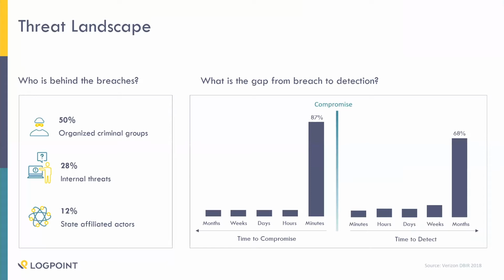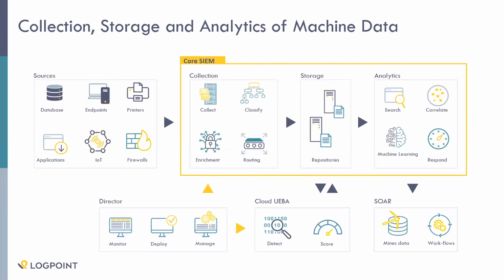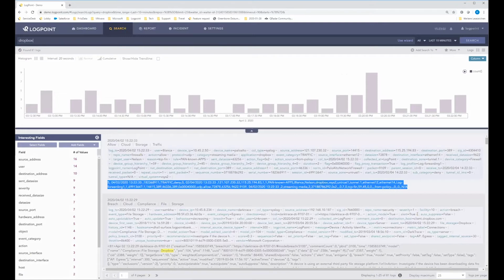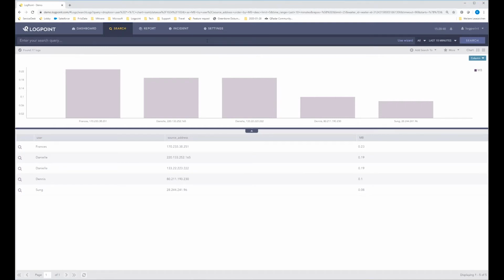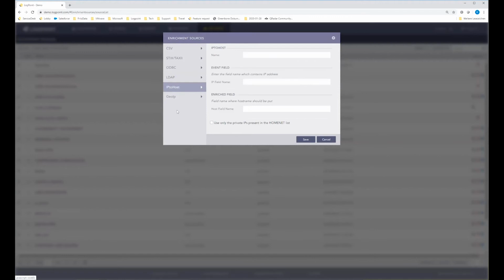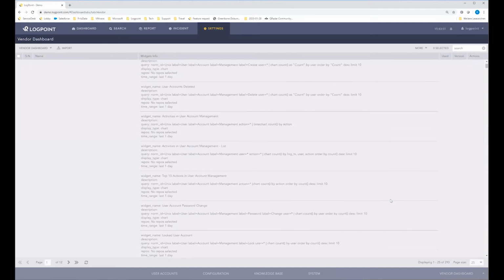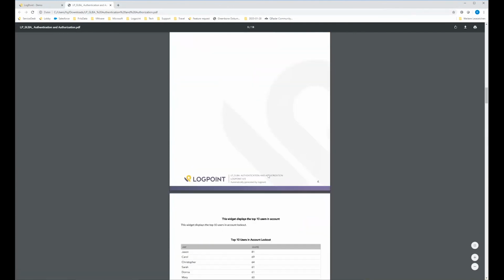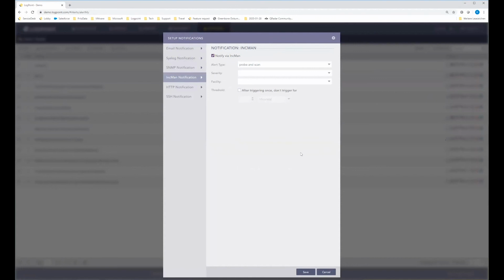LogPoint Modern SIEM in action. Protecting organizations from cyber threats by Friedrich von Jagwitz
Translating data into actionable intelligence enables organizations to manage cybersecurity threats efficiently. LogPoint is truly sourced agnostic, with support for most applications, including ready-to-use controls, such as dashboards, reports, and alerts.

Learn about:

• How LogPoint provides accelerated detection and response to events in every application of the infrastructure. This means that the organization achieves best-in-class coverage of their entire infrastructure and is able to act faster on threats, abnormal and critical situations.

• How LogPoint provides advanced correlation across applications

• How customers can utilize a wealth of integrations to market-leading security solutions. And obtain contextual awareness and compatibility with existing security solutions, to enable efficient threat hunting.

• Through a live demo of LogPoint SIEM and UEBA – experience firsthand how LogPoint provides situational awareness of threats from a single pane of glass, supporting resource prioritization and accelerating root-cause analysis.